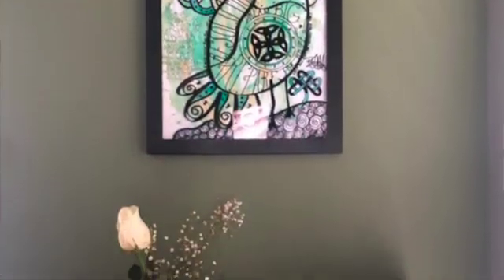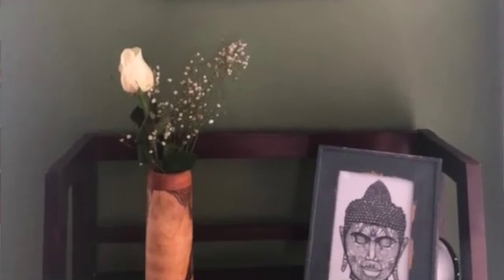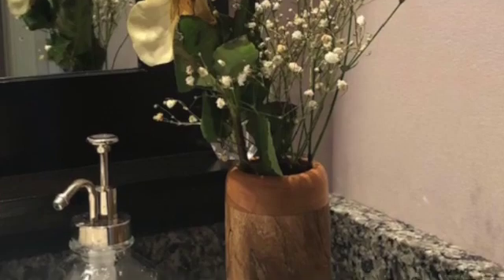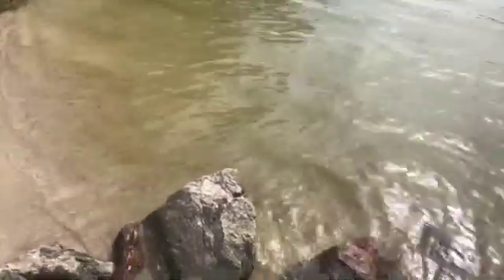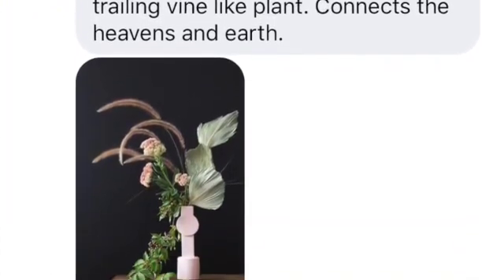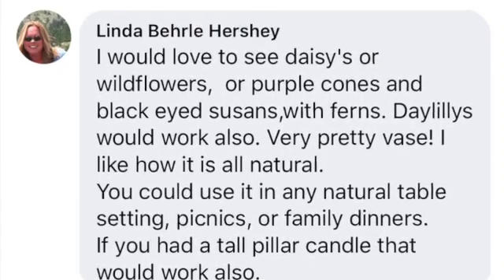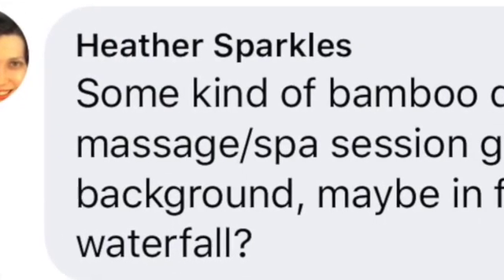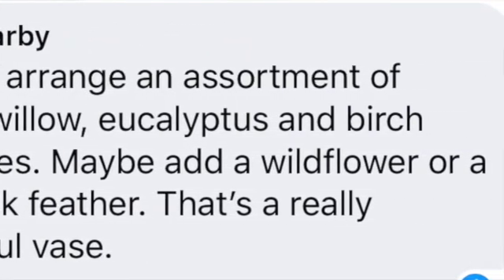ANXIETY, ANGER, FEAR, STRESS Melt with NATURE?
The Secret to Feeling Happy Again --- Are you tired of feeling unhappy?

Maybe, you can't even remember feeling happy?

I have a free mini-course for you.

I also hold a support group you might enjoy- explore at my site!
GIFT -- Get Your free Self-Healing Planner Download + Weekly Prompts (free)

WHY--  Many people read books, go to therapists or watch videos - or a combination of all three, for self-help. This planner will help you manage your self-healing journey and with a plan, you have a clearer goal and outcome.
Therapists (good ones) always create plans for their clients, so this helps you to think like a therapist, and organize your processing, obstacles, and wins.